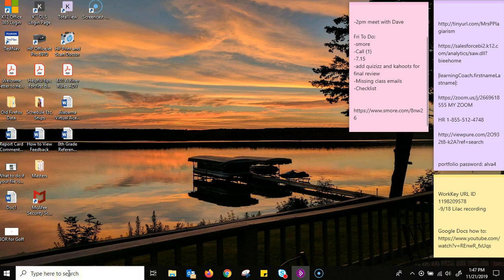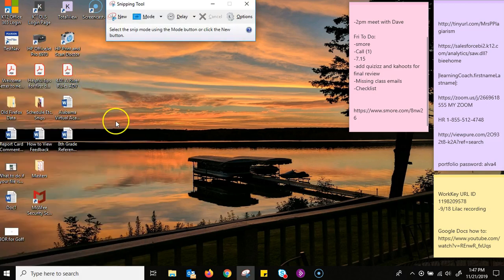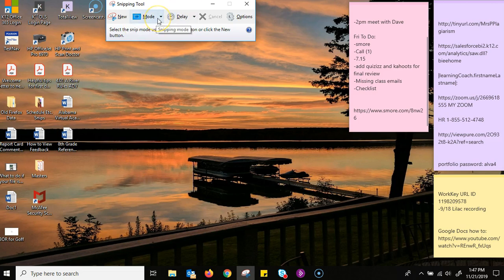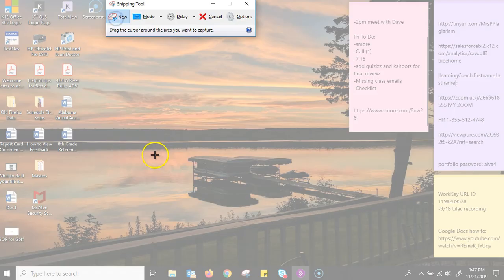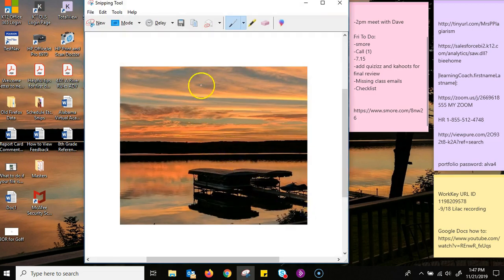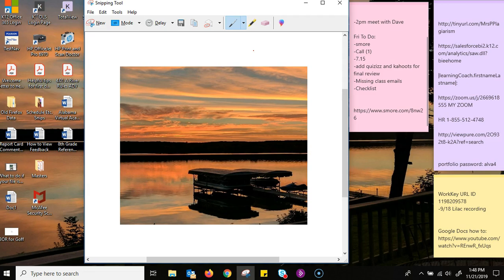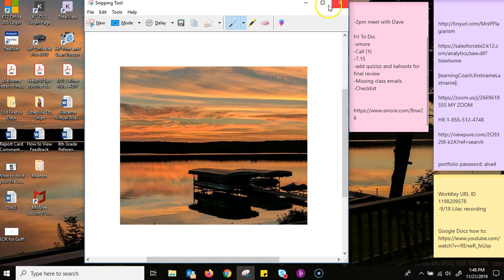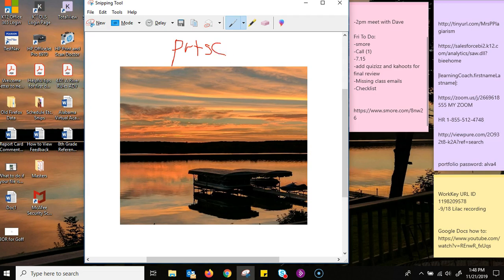How to use the Snipping tool or Prtsc function